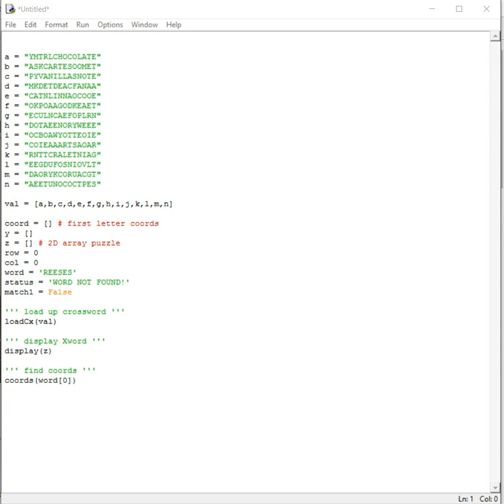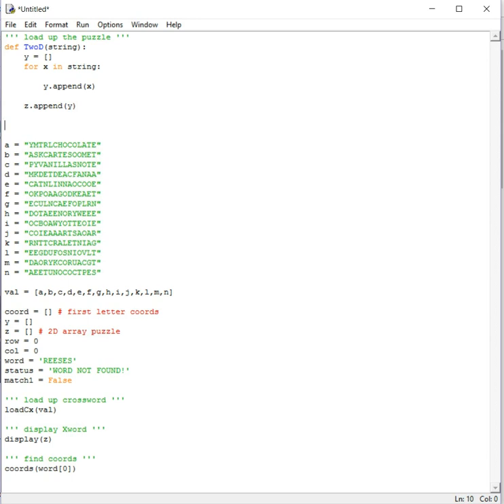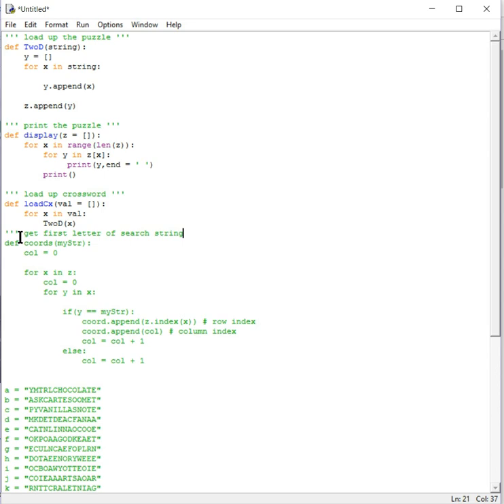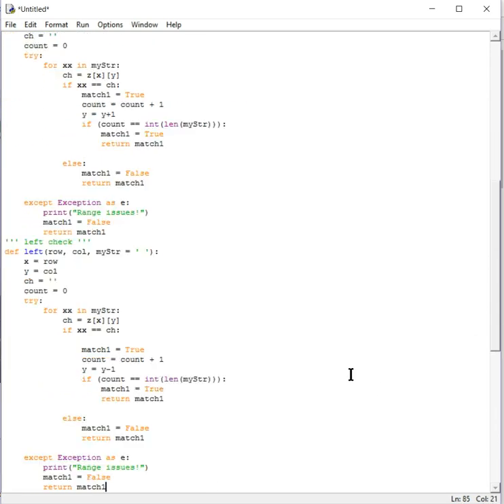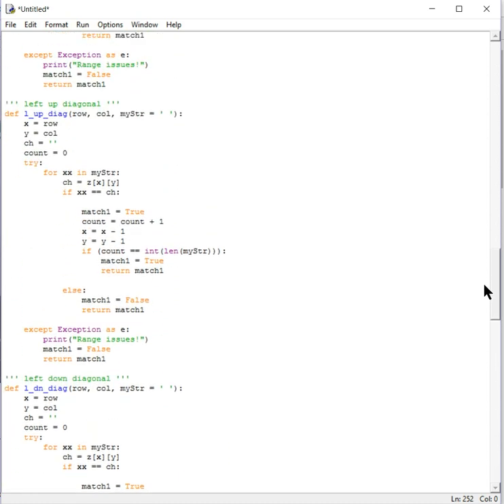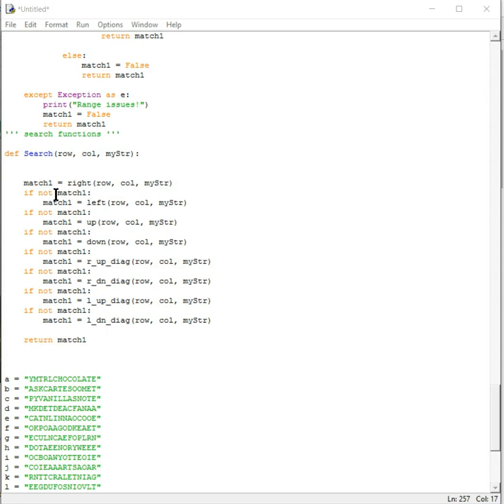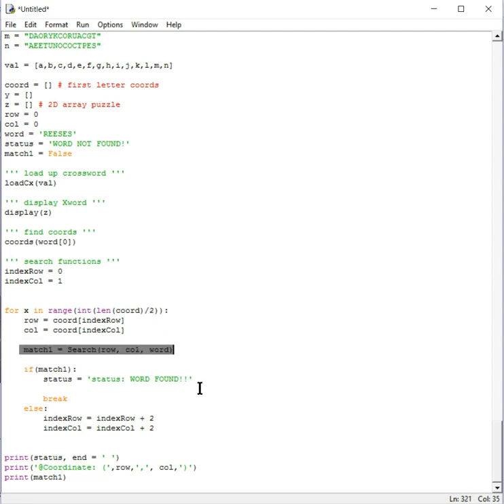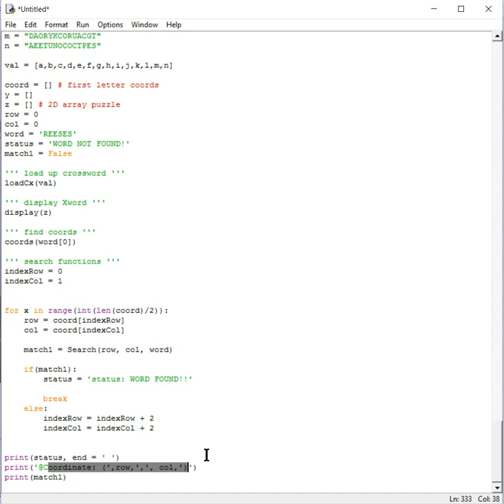Python Simple Project: Word Search Puzzle From Scratch: 2 D LIST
2D list